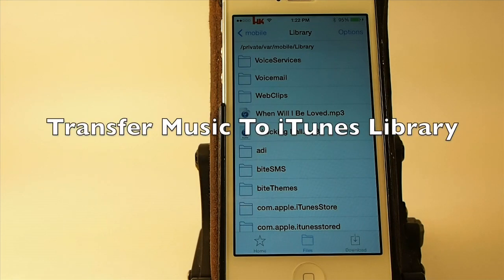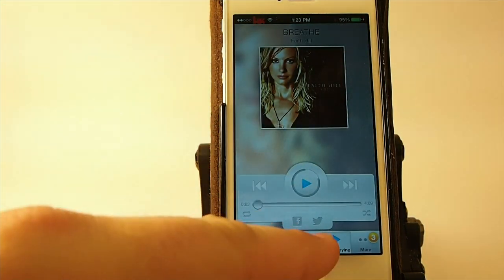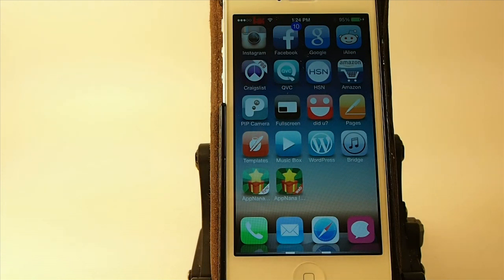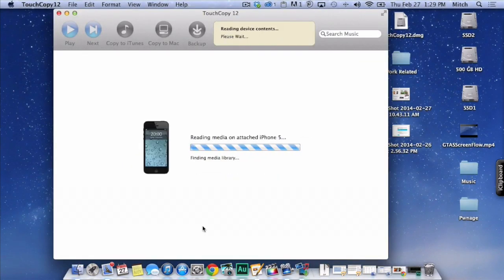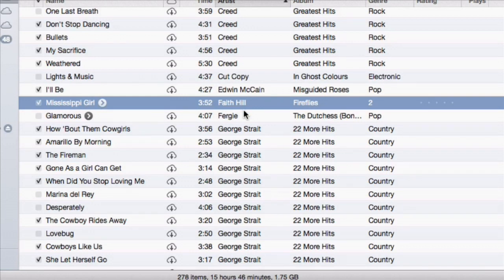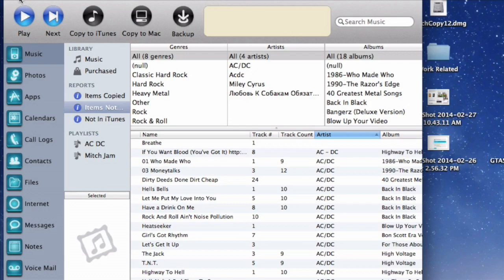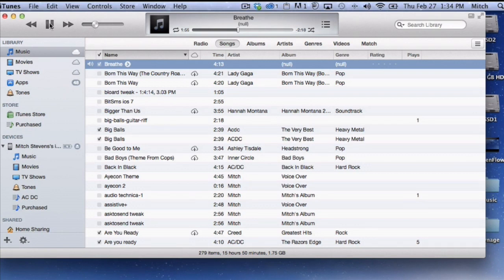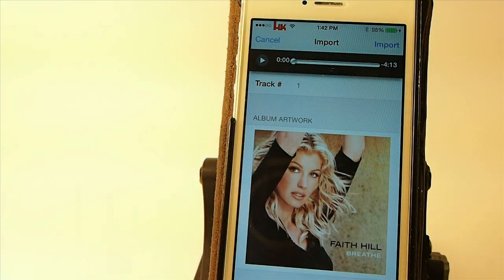How to Transfer FREE Songs from iOS Devices To PC & Mac iTunes Library w/ TouchCopy 12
Transfer All Music To PC or Mac into iTunes Library with only couple clicks using TouchCopy 12 and Bridge

SOCIAL US